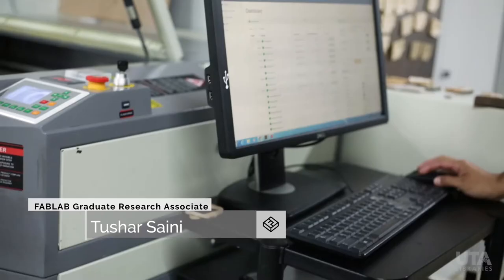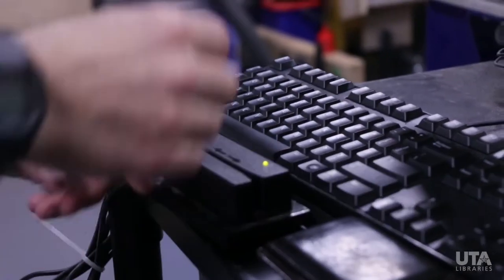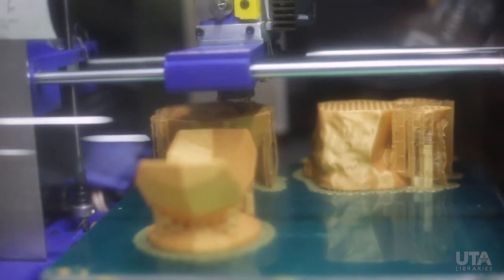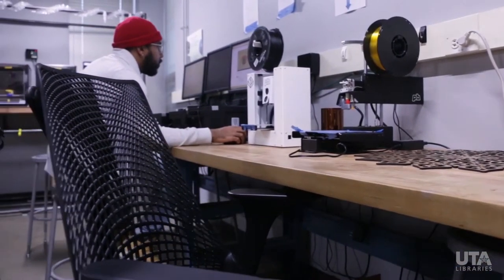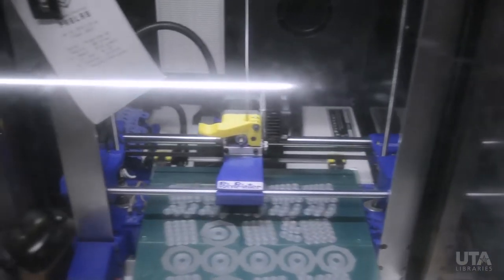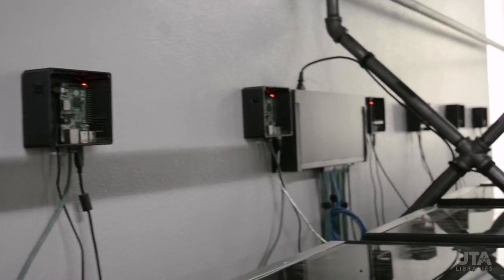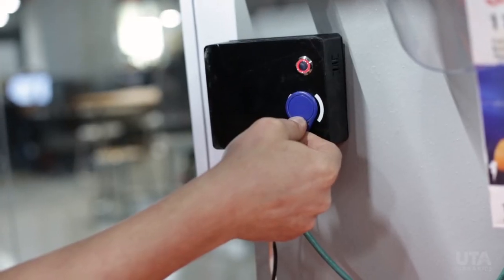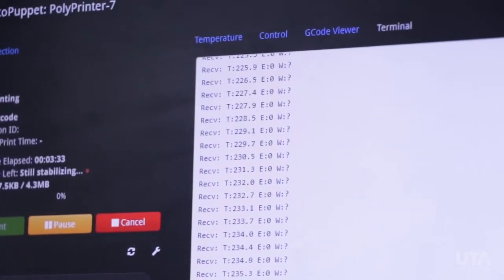UTA FabLab student employees create open tools for managing makerspaces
FabLab student employees set out to solve a simple problem of tracking orders and end up building a multi-pronged software solution that manages many aspects of running a maker space. These open software tools; the FabApp, Octopuppet, and Juicebox (available for free work in concert to simplify and improve efficiency of the day-to-day operations of the FabLab, or any maker space.